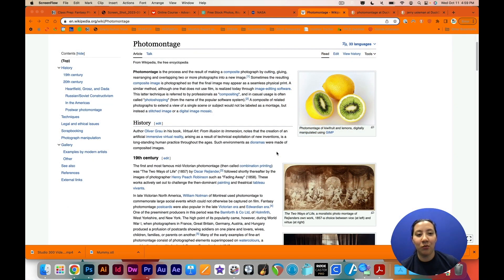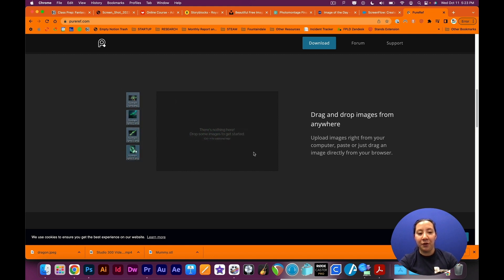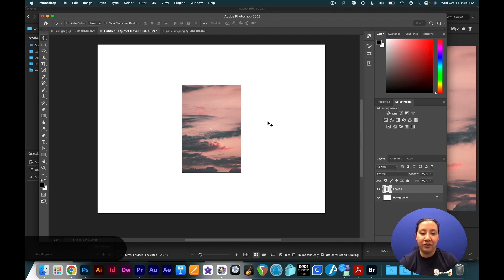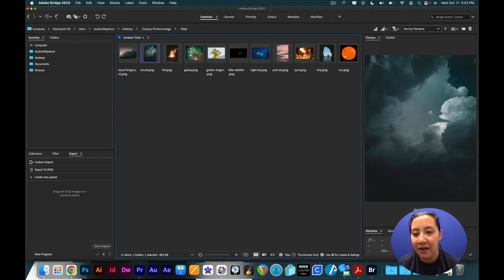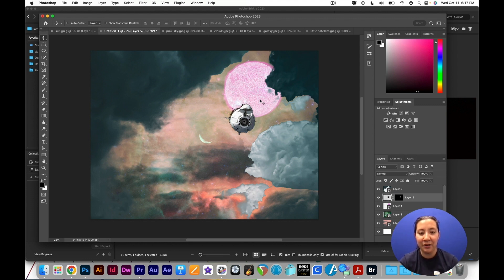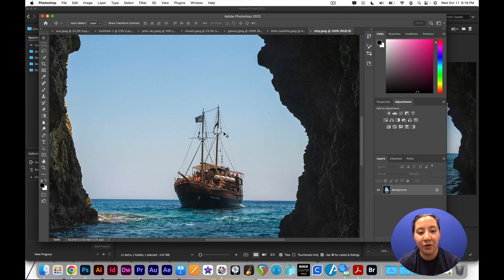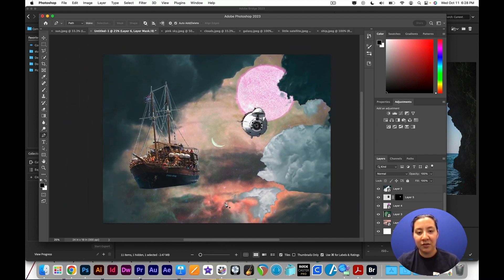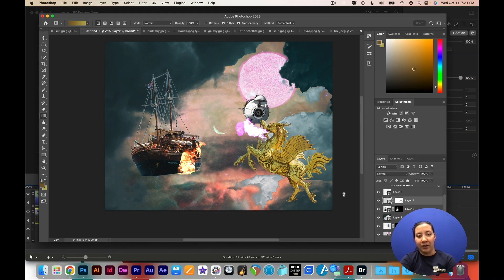Studio 300 Tutorial: Fantasy Photomontage Techniques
Learn how to use Photoshop to create lively, fantasy images with your photos. Presented by Monica from Studio 300.